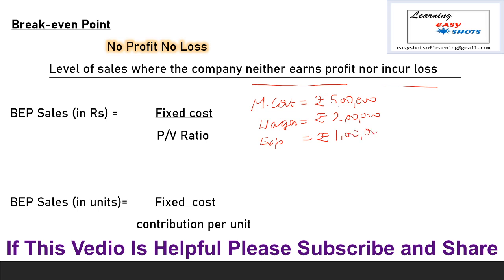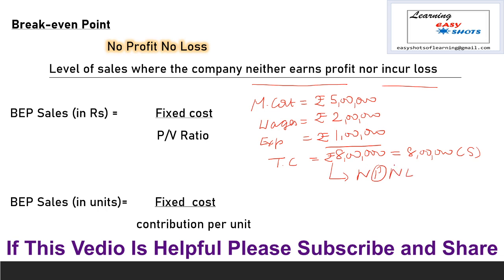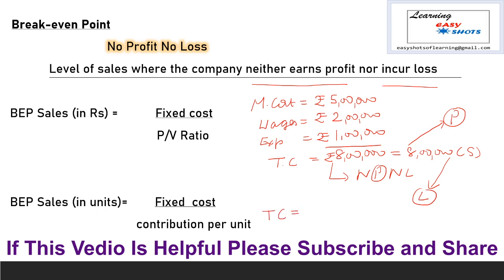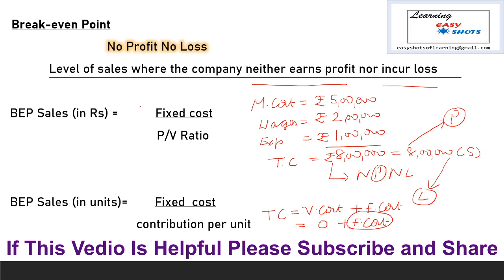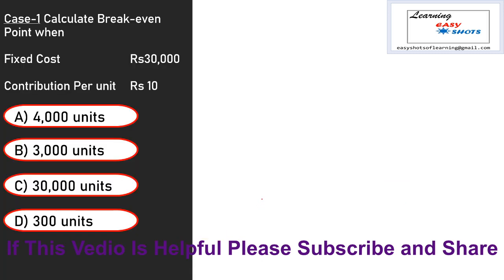break even point in English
Hey Friends, this video is about Break-even Point, it is the level of sales where the firm neither earn profit nor incur loss. If the actual sales is above the break-even sales, the firm start earning profit and if the actual sales is below the break-even sales, the firm start incurring loss.
Here Break-even Point is calculated when
 Fixed cost and contribution per units are given
 Fixed cost and P/V ratio are given
 Actual sales and margin of safety is given in percentage
 Margin of Safety and Actual sales are given in units
 Fixed cost and Total contribution are given in rupees
 Variable cost to sales ratio Profit and Margin of safety are given
 Margin of safety in percentage is given
 Profit margin of safety and p/v ratio are given
Timestamps

0:00 Intro
2:31 break even sales when Fixed cost and contribution per unit are given
3:10 break even sales when Fixed cost and P/V ratio are given
3:53 break even sales when Actual sales and margin of safety is given in percentage
5:03 break even sales when Margin of Safety and Actual sales are given in units
5:51 break even sales when Fixed cost and Total contribution are given in rupees
6:32 break even sales when Variable cost to sales ratio Profit and Margin of safety are given
8:42 break even sales when Margin of safety in percentage is given
9:14 break even sales when Profit margin of safety and p/v ratio are given
10:47 Outro

Marginal Costing Part I (Meaning of Marginal cost and Profit/ volume ratio and the formulas along with examples)

Marginal Costing Part II (Meaning and Formula of Break-even Point, Margin of Safety and Sales to get desired profit along with examples)

Profit volume ratio